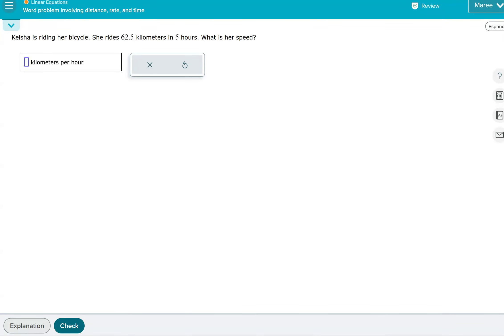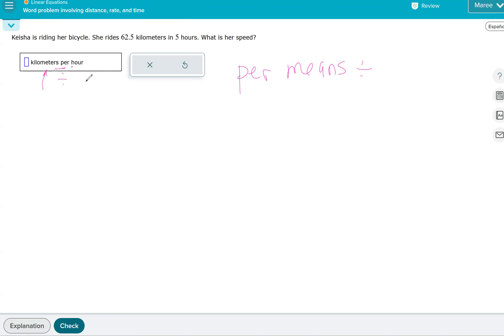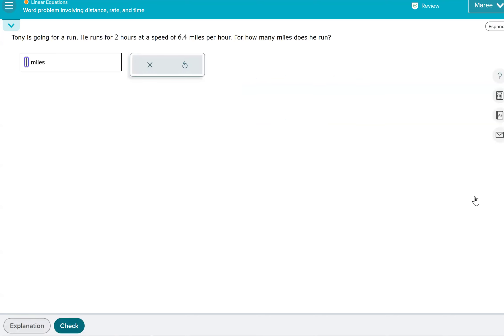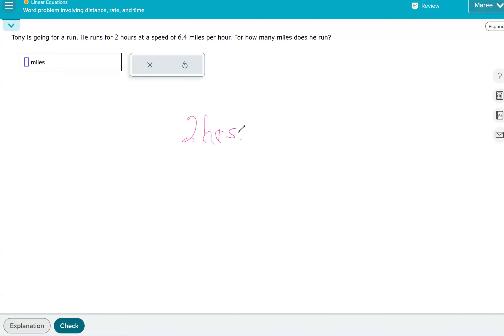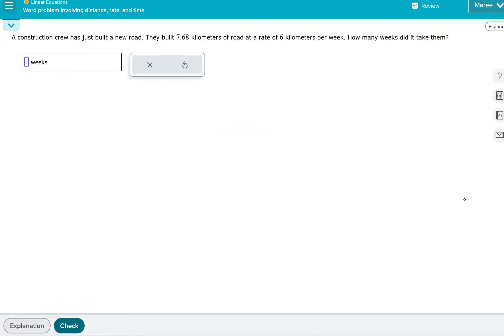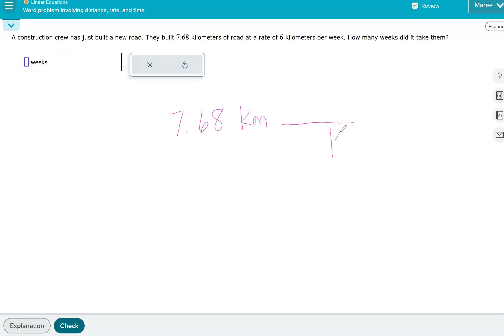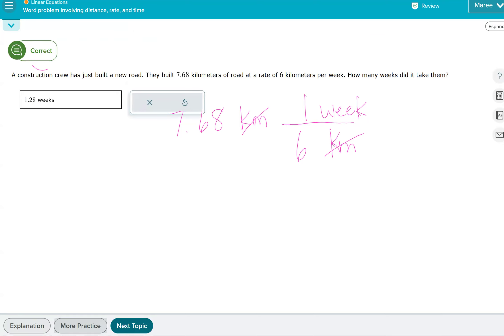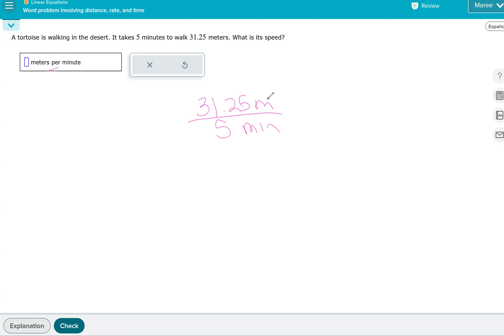Word problem involving distance, rate, and time